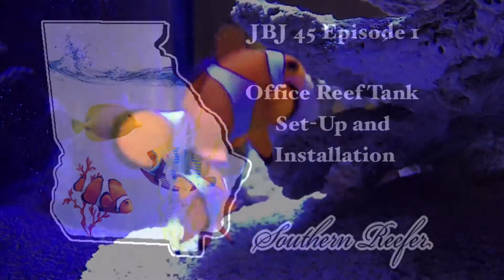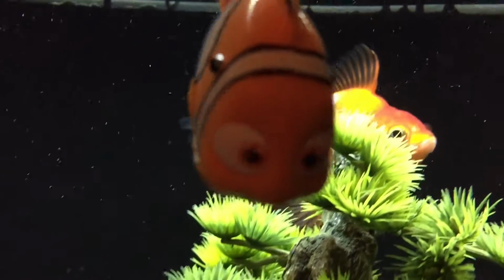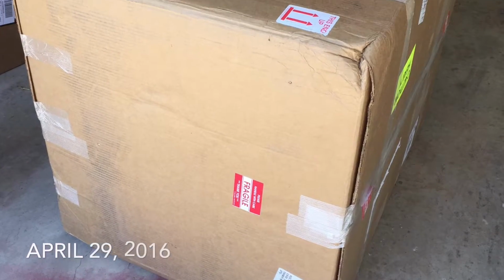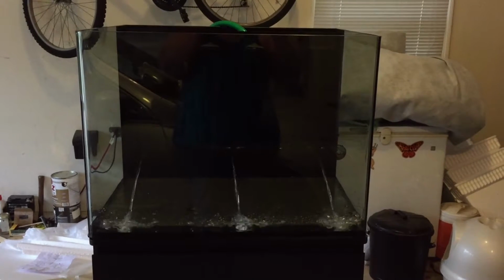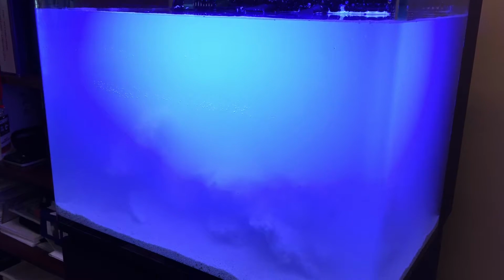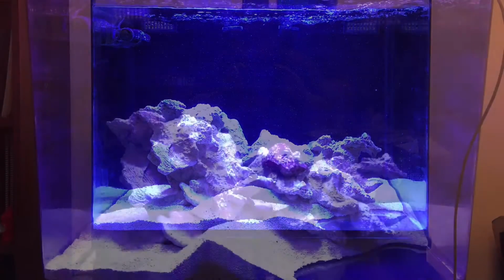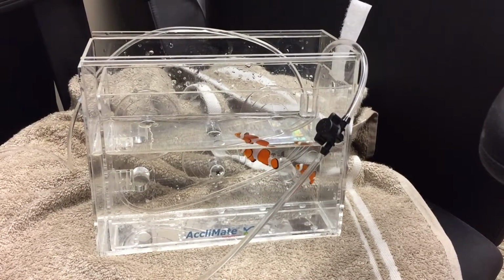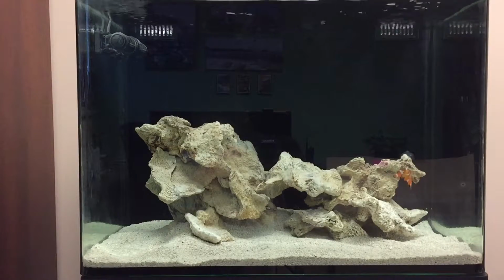JBJ 45 Gallon Office Reef Tank Set-Up and Installation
Welcome to Southern Reefer! Join me as I explore the saltwater aquarium hobby. This is my first episode featuring the JBJ 45 gallon reef tank. Enjoy!